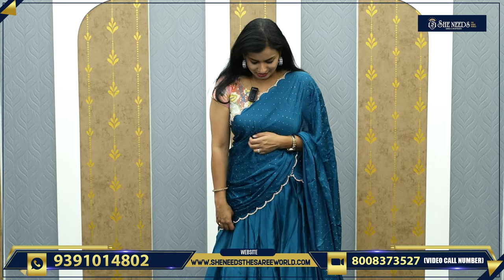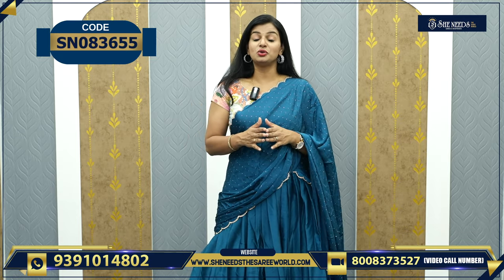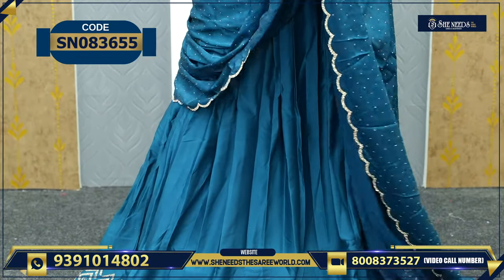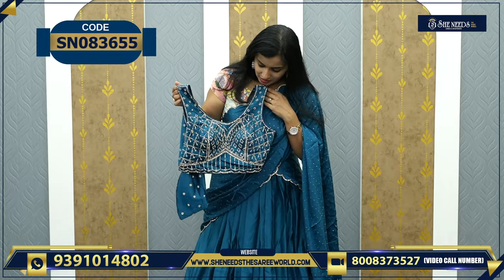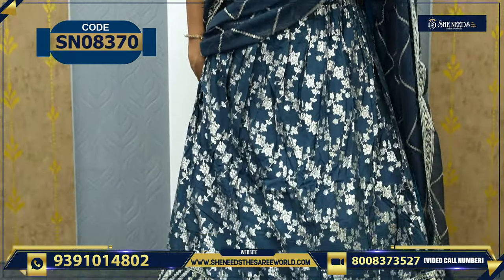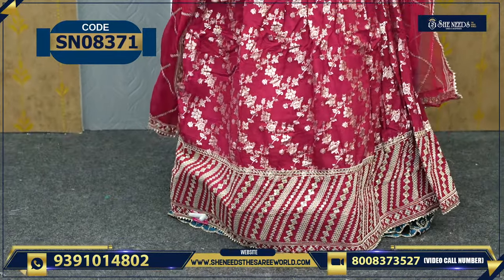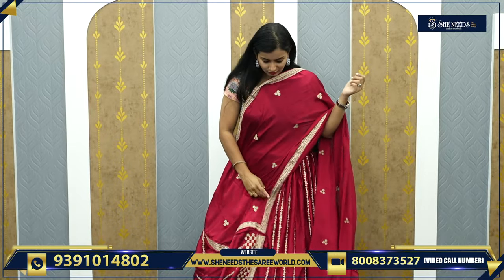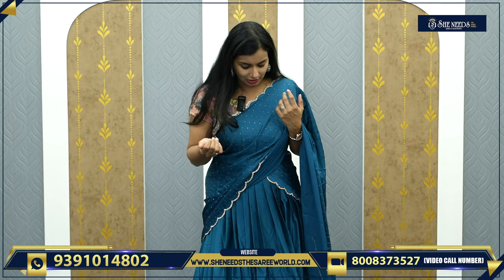Designer Party Wear Lehengas | She Needs Saree World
PRODUCT BUYING GUIDE:
1. Kindly check the code and Price being displayed on the screen while showing the Product
2. Click on the link of a particular code that is given in the description,  That will directly take you to the page your Selected Product
3. Add your Selected Product to the cart and checkout After The Checkout Kindly Check Your Mail For Order Details

Hyderabad - 500067

Address:
Telangana 500039

Address:
Hyderabad. 500035

She Needs
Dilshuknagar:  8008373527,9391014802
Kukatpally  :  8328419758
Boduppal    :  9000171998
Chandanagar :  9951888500